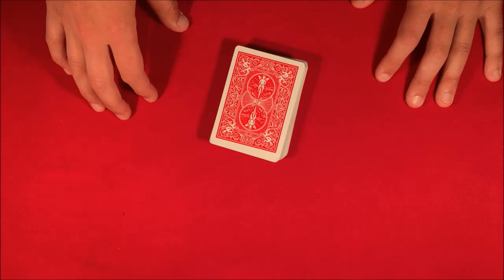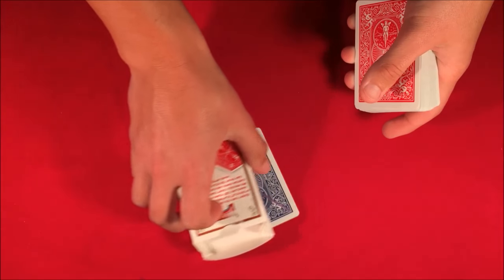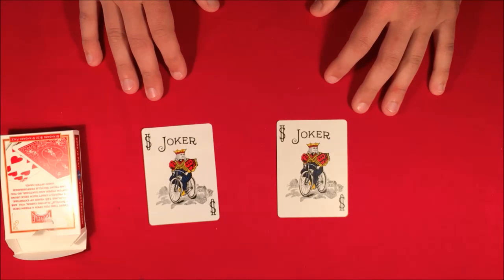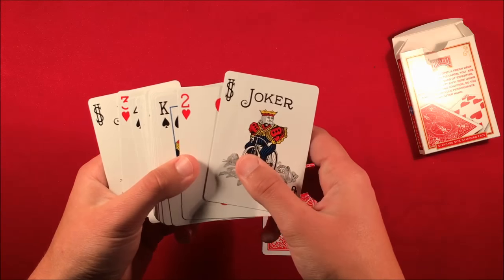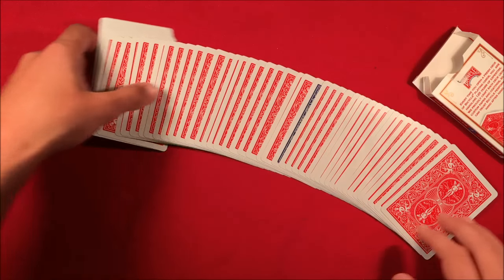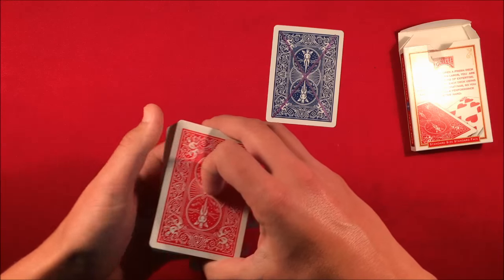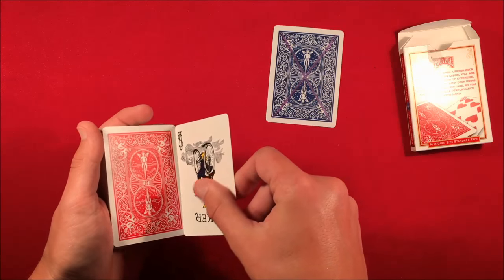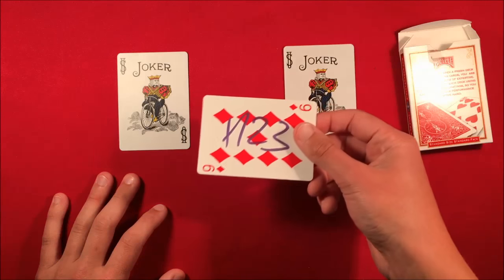James Galea Card Trick REVEALED!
Alright guys, so today I'm showing you one of my favorite James Galea card tricks! He performed this a while ago on Ellen and I figured it would be a great card to teach on my channel considering most of the sleights involved are double lifts. Make sure to participate in the deck giveaway and best of luck to all of you!